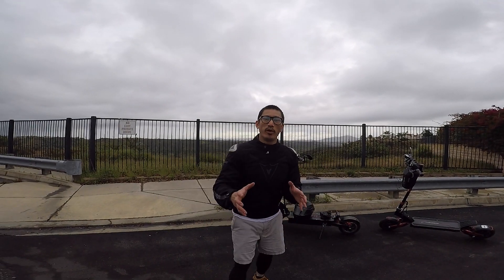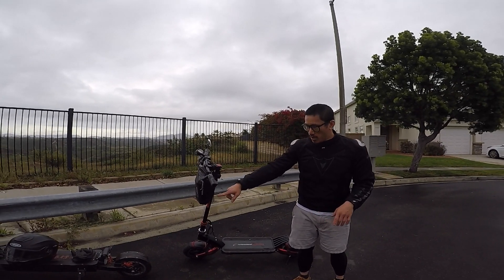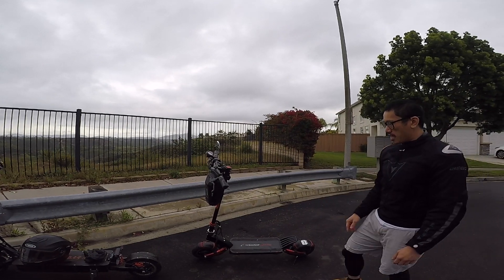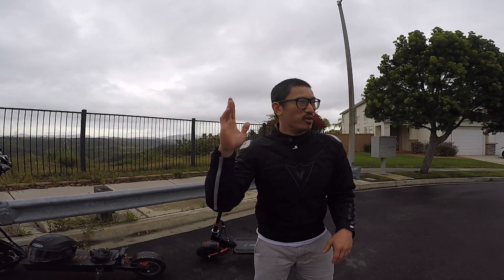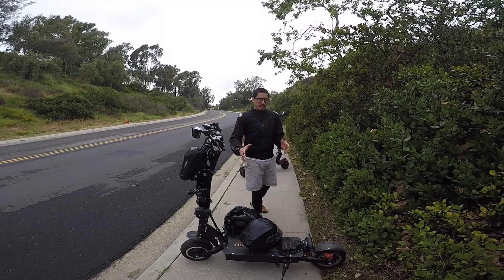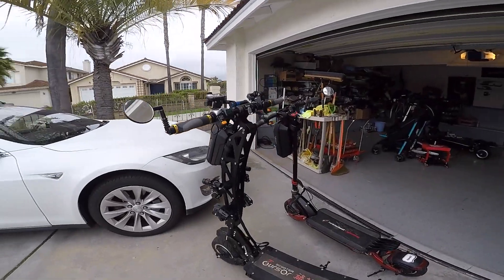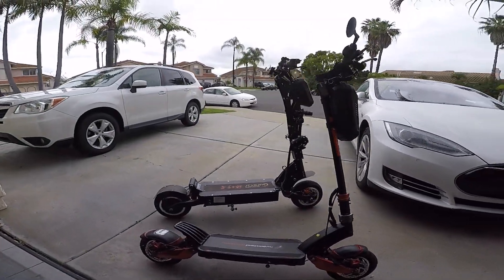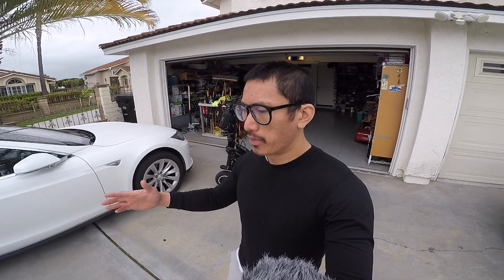TurboWheel Lightning Versus Toursor E8 Pro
Race starts at 1:57.  If you want to skip the blabber blubber.

1/4 mile speed/acceleration experiment between The Turbowheel Lightning and Toursor E8 Pro on flat road.  Then 1/8th mile speed/acceleration experiment between The Turbowheel Lightning and Toursor E8 Pro on 6% grade hill.